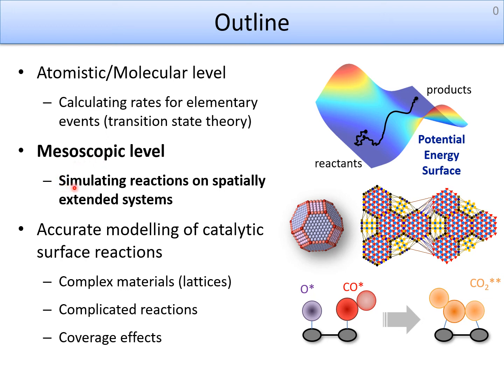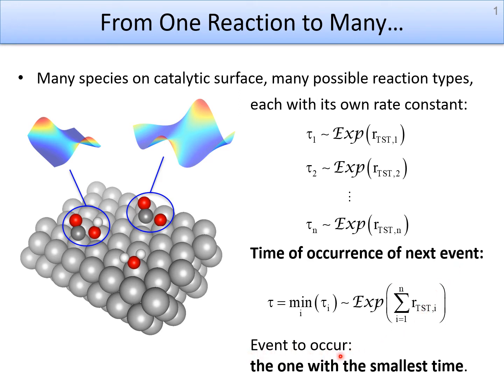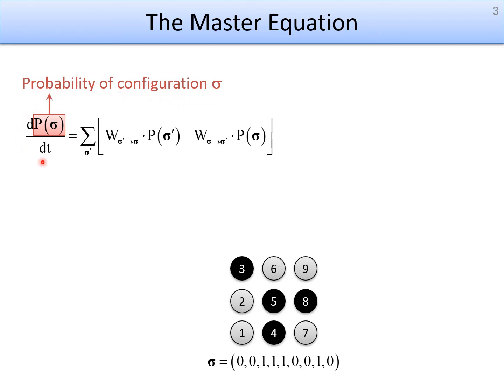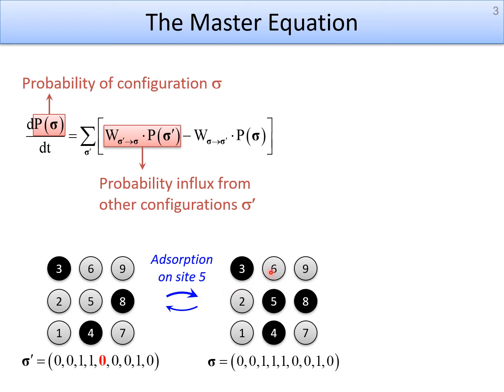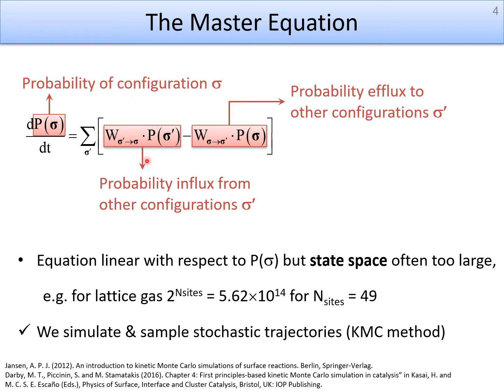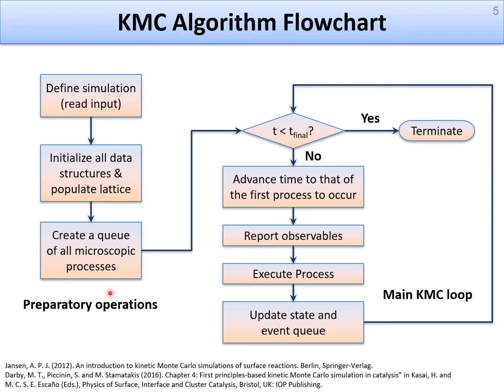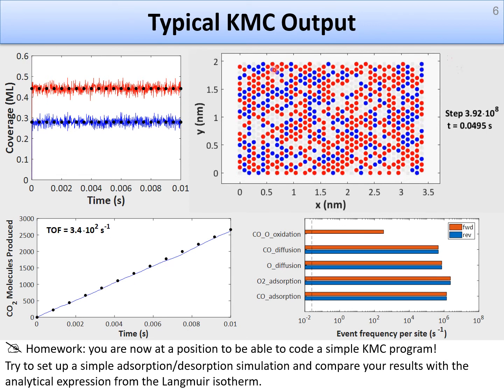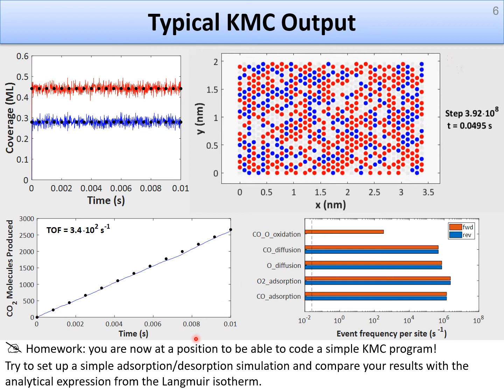31b Kinetic Monte Carlo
31b Kinetic Monte Carlo - Michail Stamatakis